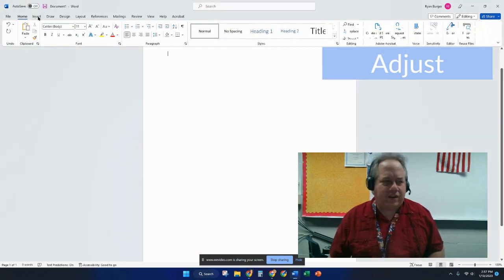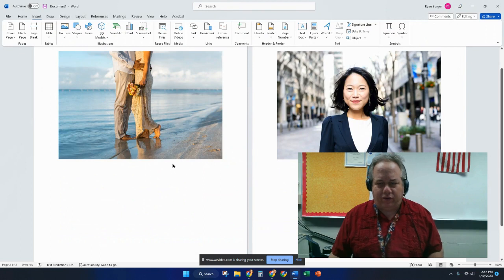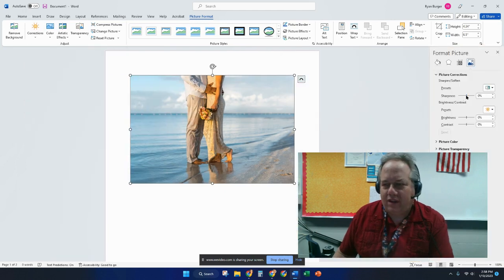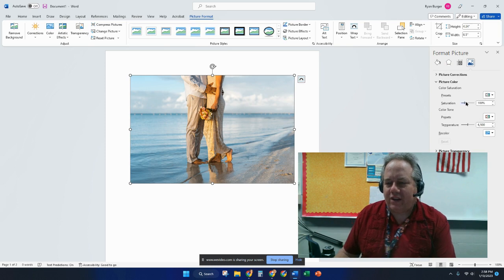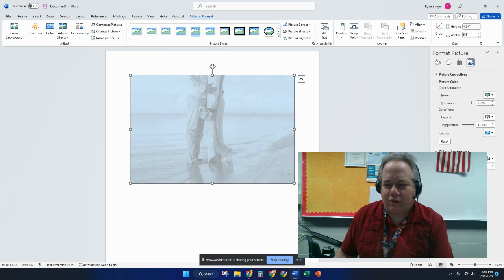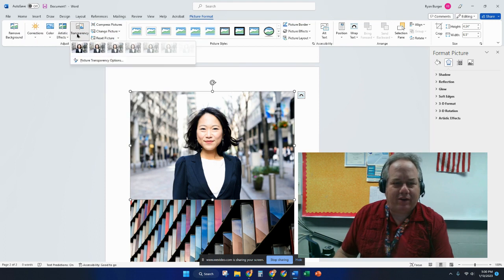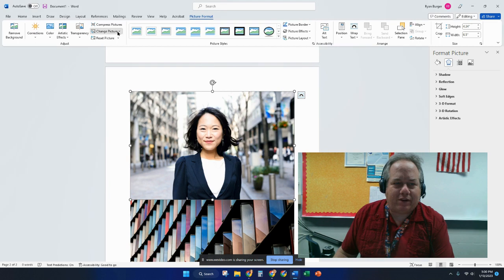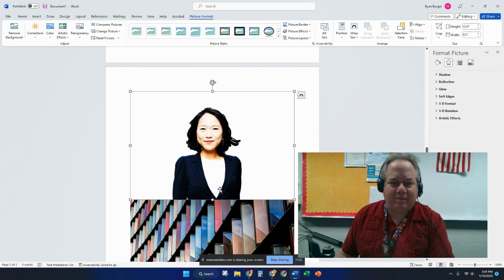Word: Picture Format - Adjust